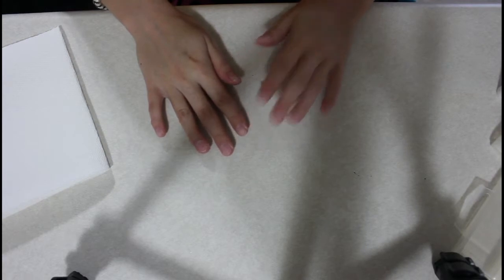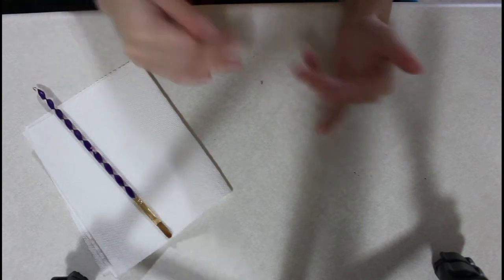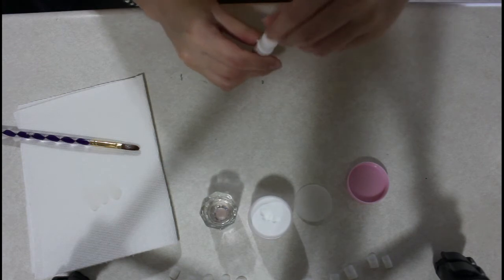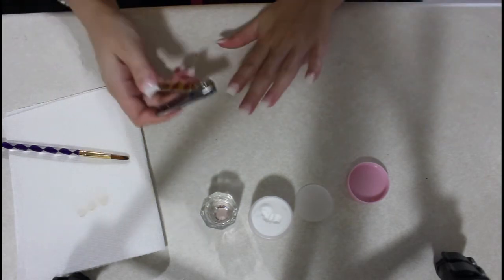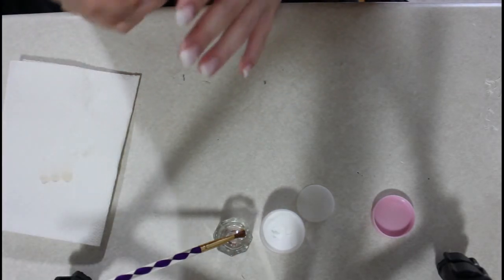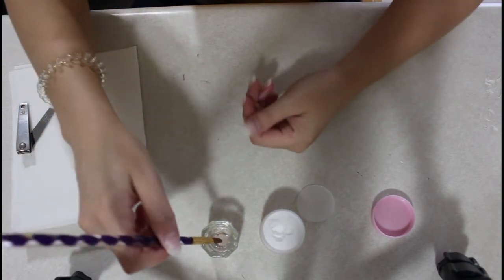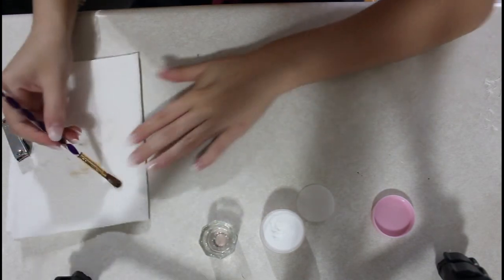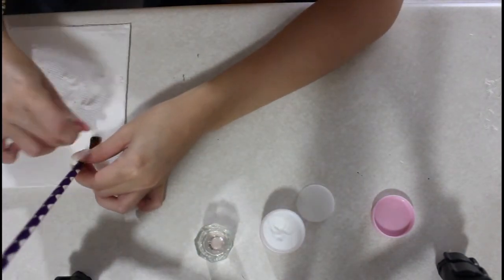First Time Giving Myself a Full Set of Acrylic Nails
Hi everyone! I hope you enjoyed this video! Please let me know anything I can do better video wise or nail wise. Thank you!